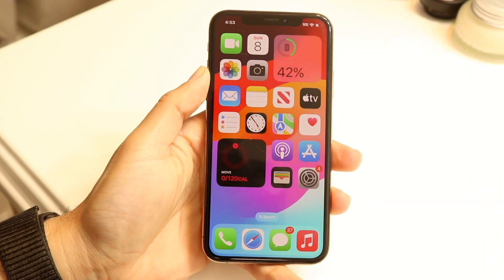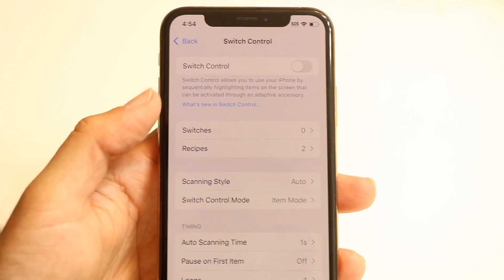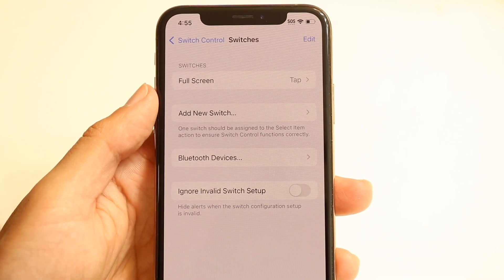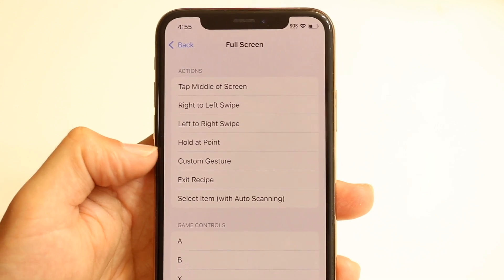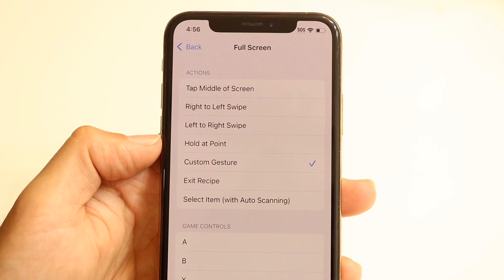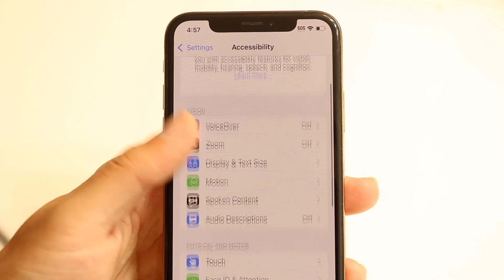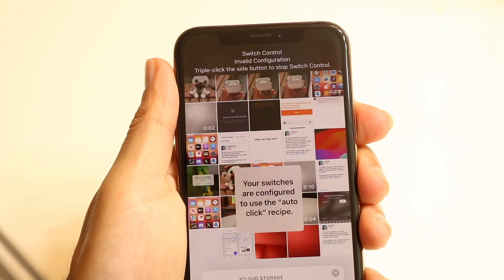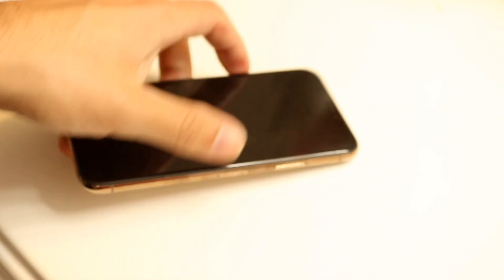How To Use Auto Clicker On iPhone! (2025)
Here is exactly How To Use Auto Clicker On iPhone! (2025)